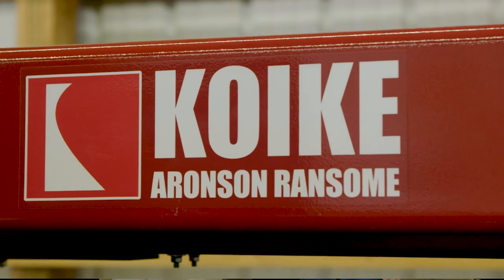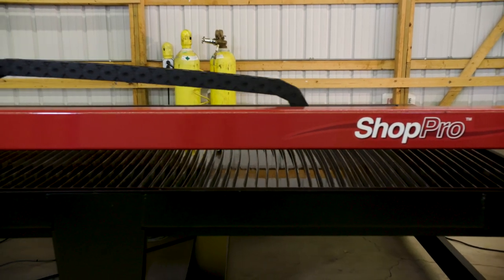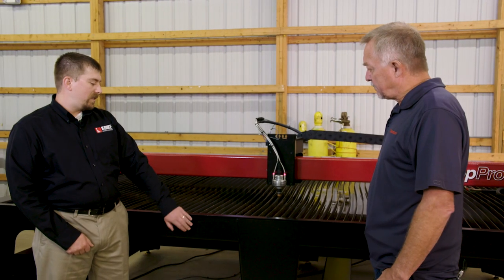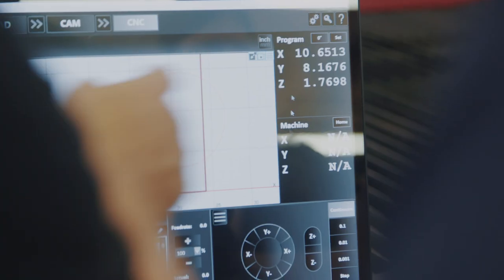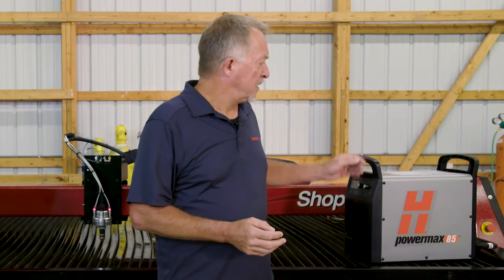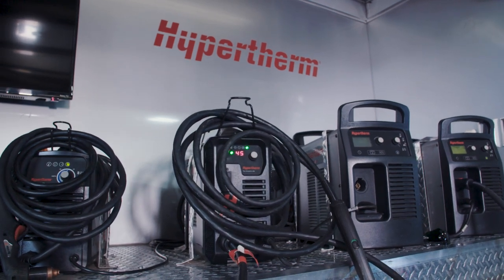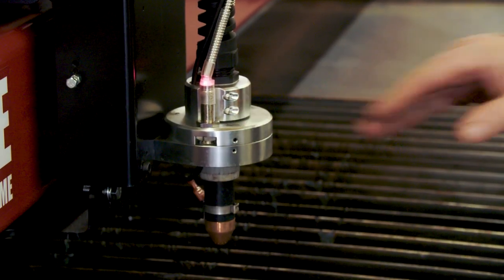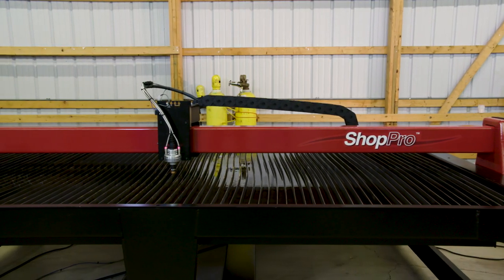CNC Cutting with Jim Colt | Koike Aronson's Compact CNC Cutting Machine, the ShopPro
Koike Aronson started building cutting machines for large steel service centers and other high profile customers.

We used this in-depth process knowledge to develop the ShopPro for people looking for the 4'x4', 4'x8', or 5'x10' machines.

Our company has been around for over a century and will be here to support you in the future!

 Take advantage of our experience!

to request a quote for a 4'x4', 4'x8' or 5'x10' ShopPro model.

Koike Aronson has partnered with Hypertherm® to provide you the best possible solution in the industry.